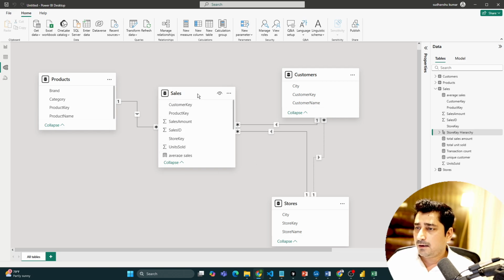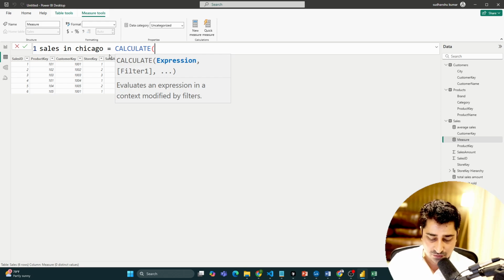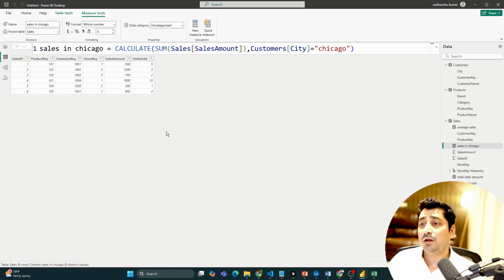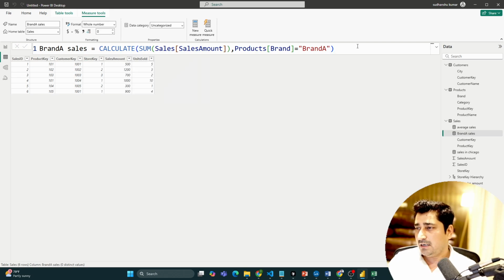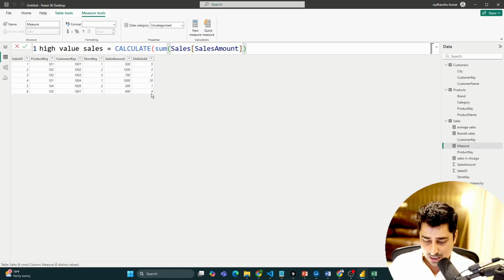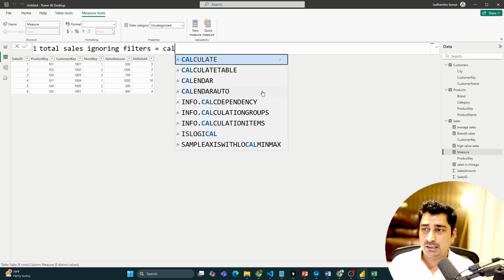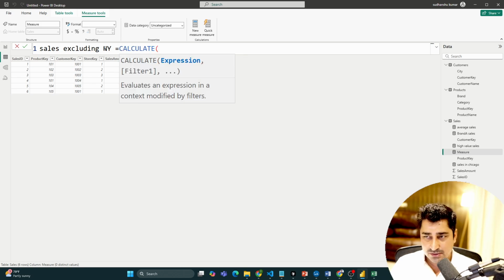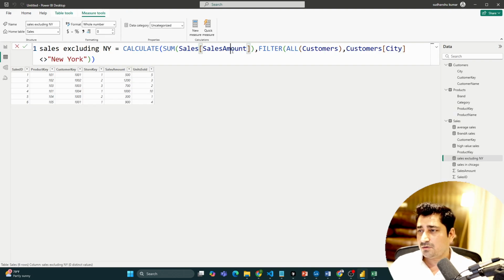CALCULATE(), FILTER(), ALL() in DAX | Power BI Masters | Euron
Unlock the full potential of DAX in Power BI by mastering the most powerful trio: CALCULATE(), FILTER(), and ALL(). In this Power BI Masters session, we break down how these functions work individually and together to shape context, override filters, and create dynamic measures. Whether you're building dashboards or solving real-time business problems, understanding this trio is essential for writing smarter DAX. Perfect for beginners and intermediate learners aiming to master Power BI’s data model logic.Start your journey to DAX mastery — watch now and transform the way you build reports forever!